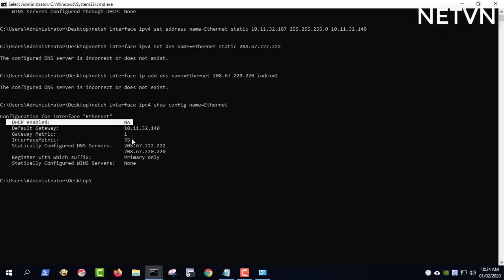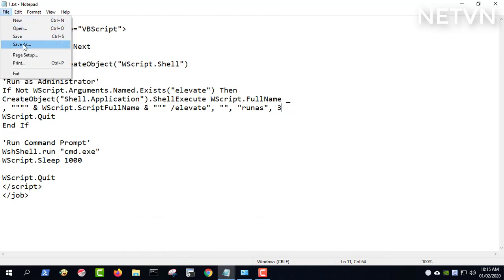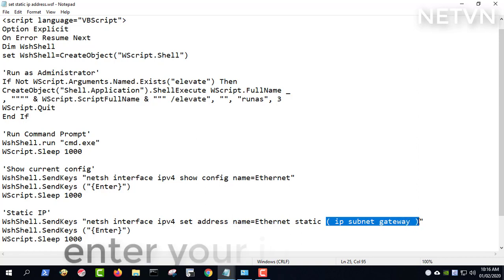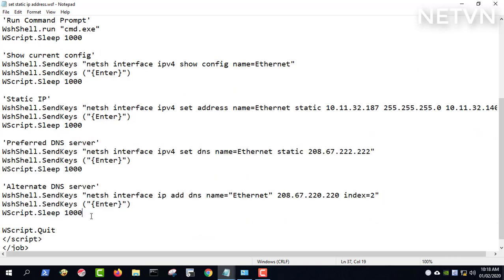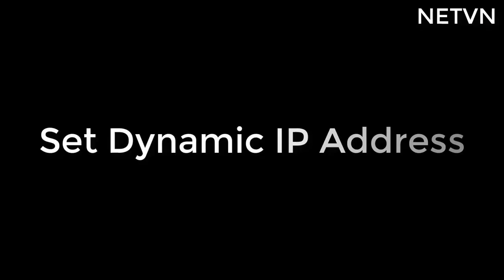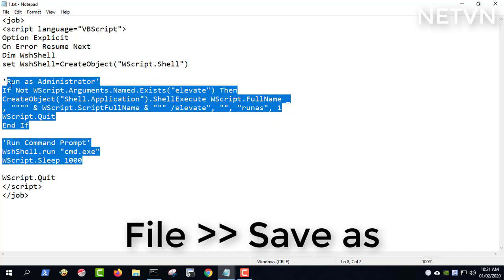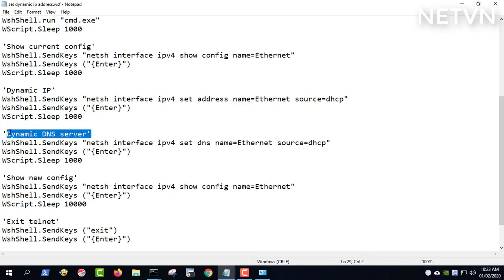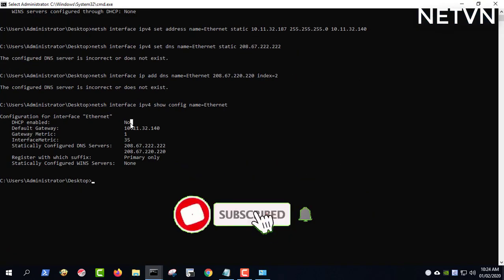How to change ip address with just one click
This video helps you have a more convenient way to set a static ip address for your computer. With just one click, you can set a static ip address for your computer or set a dynamic ip address